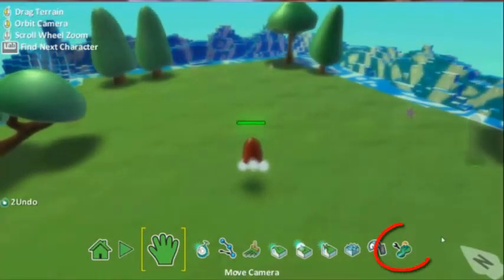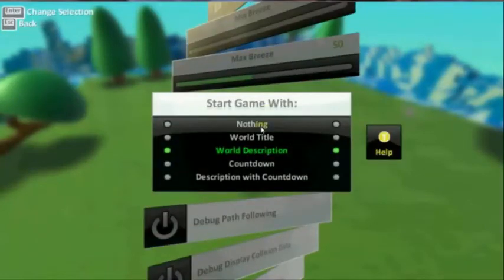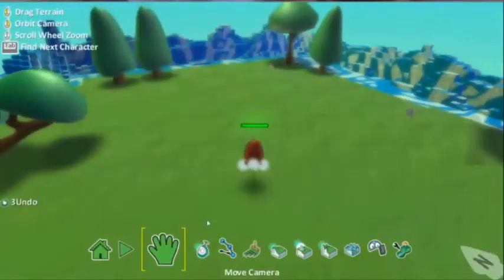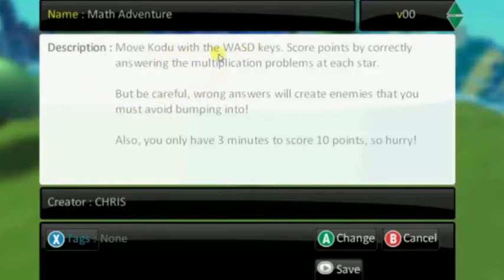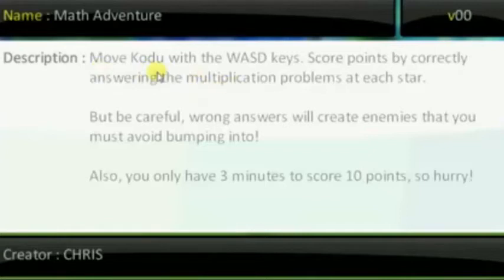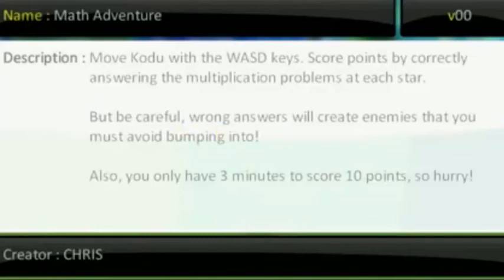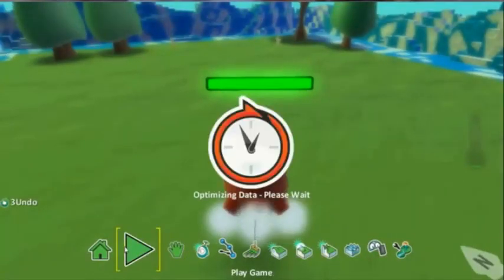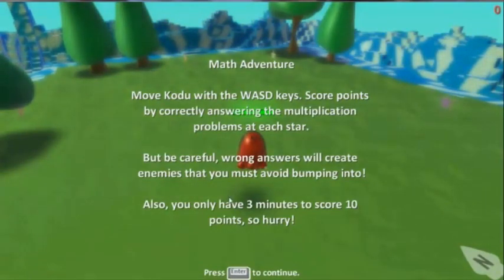Kodu 13 Instructions